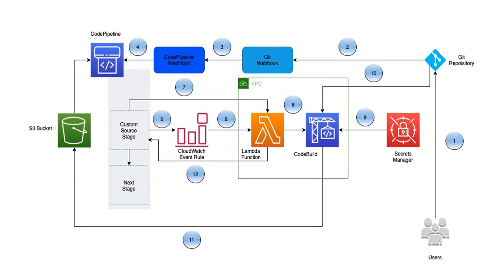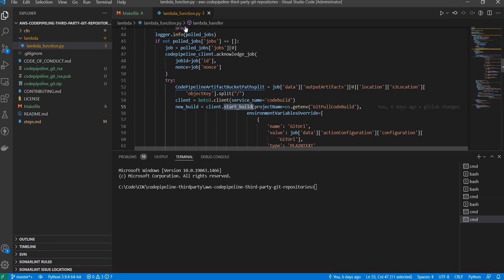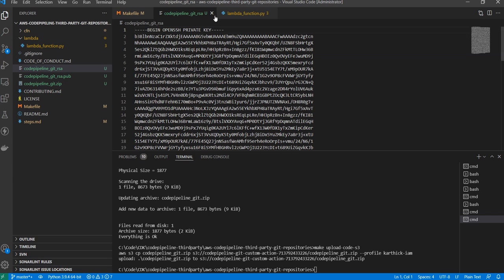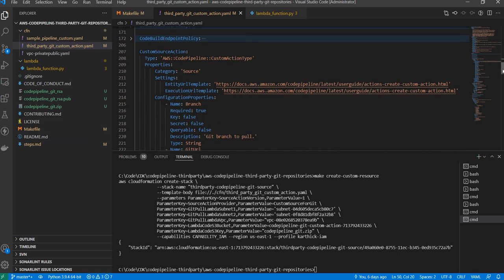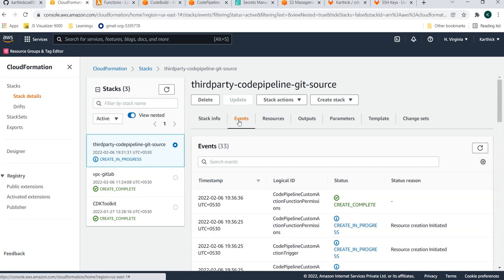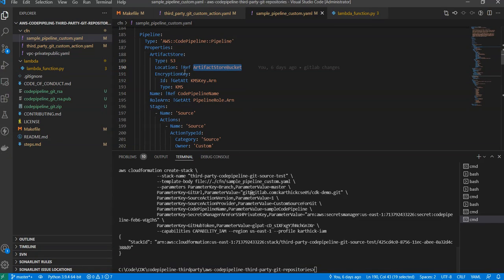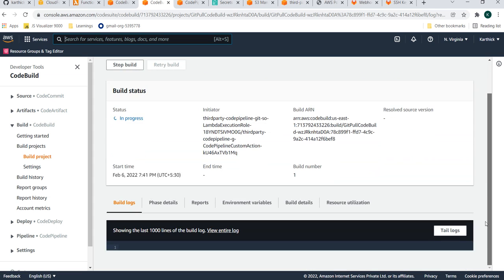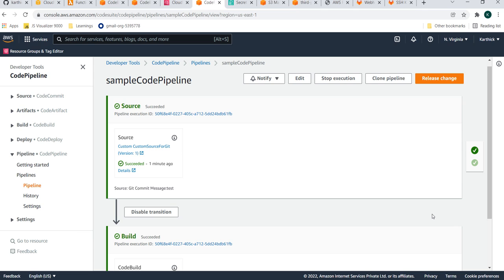How to Integrate GitLab with AWS Code pipeline for CICD through Custom Action type in CloudFormation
In this Video , i explained  about how to integrate GitLab with  AWS Code pipeline for CICD through Custom Action type in CloudFormation.